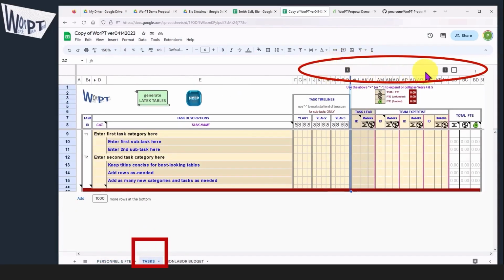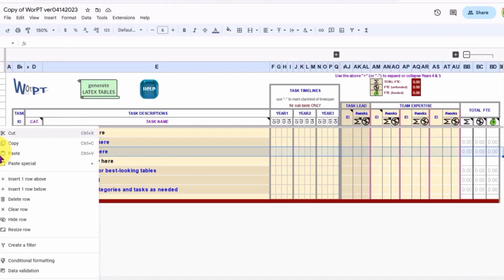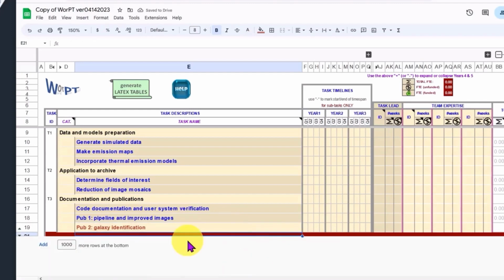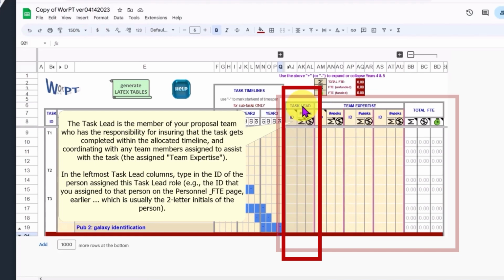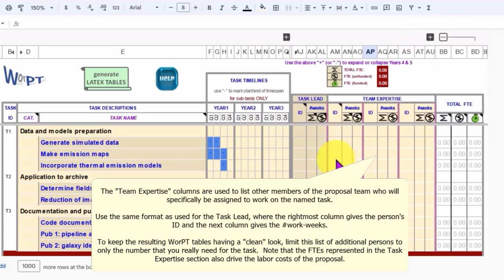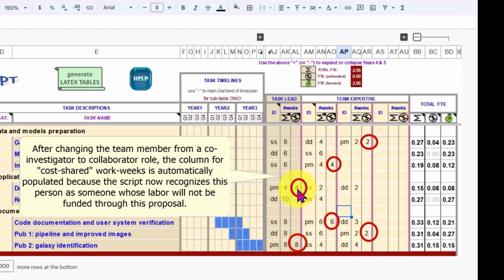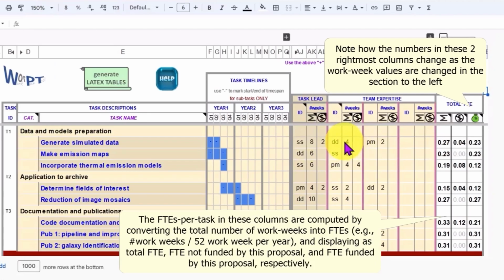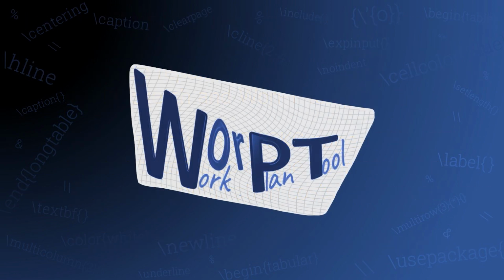Part 7: WorPT - How to fill out the TASKS page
This video is the 7th in the "How To Use  WorPT" series, and describes how to fill out WorPT's TASK page.  This page is the central hub of WorPT, where you define your project, including milestones and related tasks, who-does-what, how much effort each task takes, and on what timescale.  The information that you create with this page is incorporated into nearly every WorPT file that is generated.  The information also gives you  concrete FTE numbers that you can use to generate a budget (which is outside of WorPT's current scope).

* The Overleaf project demo (and also doubles as a written reference guide)

Highlights:
00:03 - Prerequisites
01:02 - Breaking your project into bite-sized tasks
03:15 - Establishing a timeline for each task
04:20 - Assigning people to the tasks and establishing level-of-effort
08:44 - Automatic tallying of FTEs per task
09:33 - Automatic tallying of FTEs per person
09:49 - Automatic tallying of FTEs that are funded versus NOT funded by proposal, per person